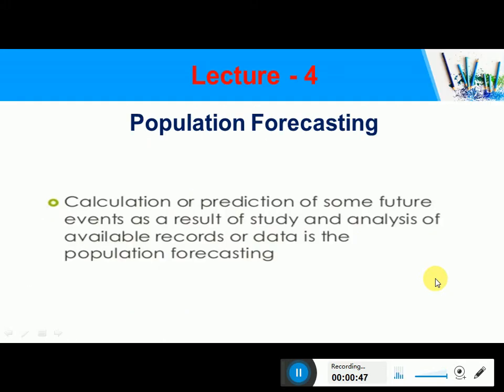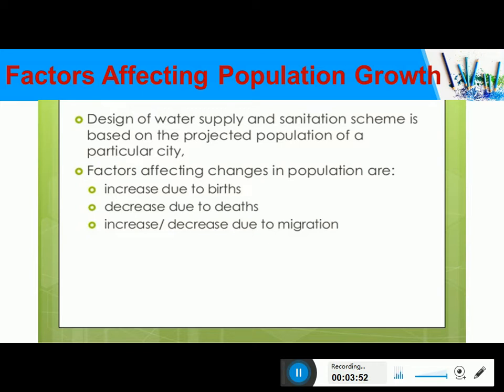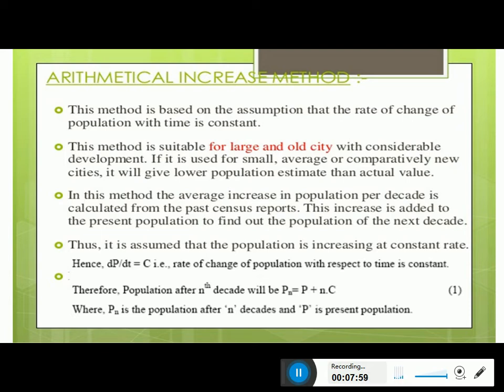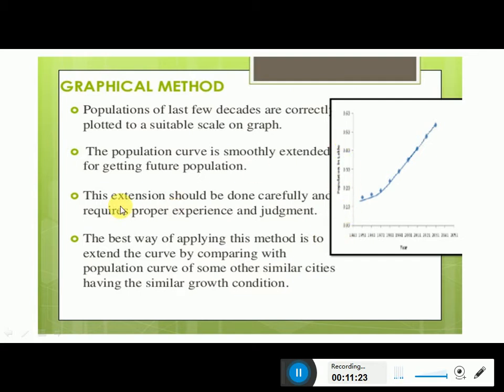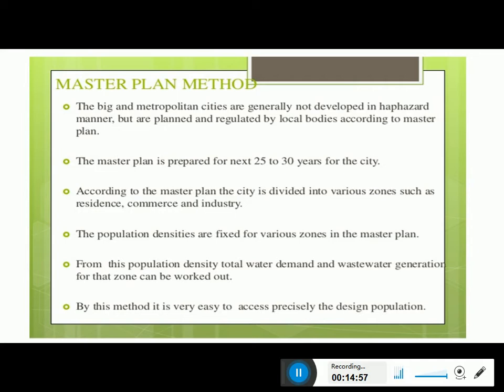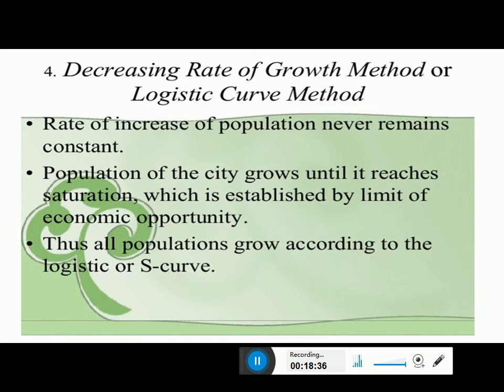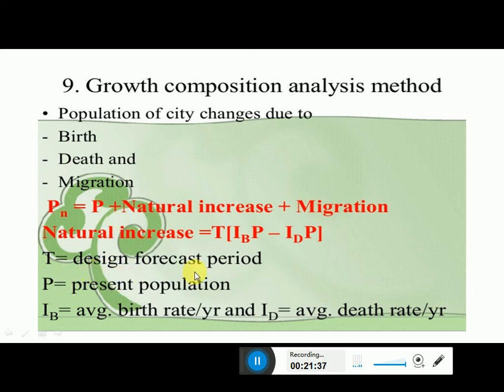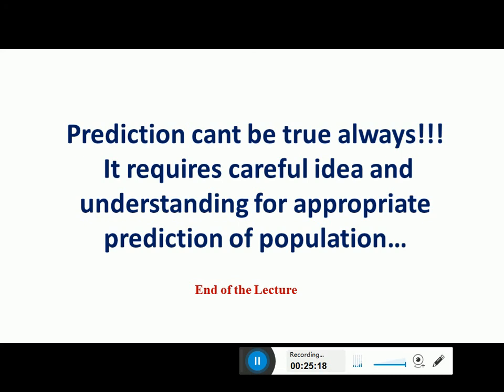Lecture 4 WSTE 2020 2021 18CV46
Lecture 4 WSTE 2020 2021_Population Forecasting Methods